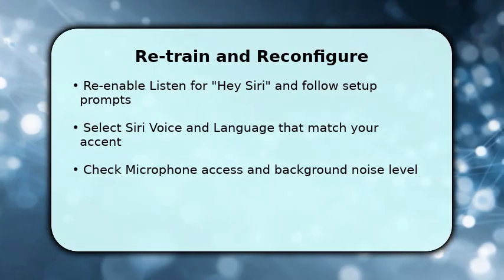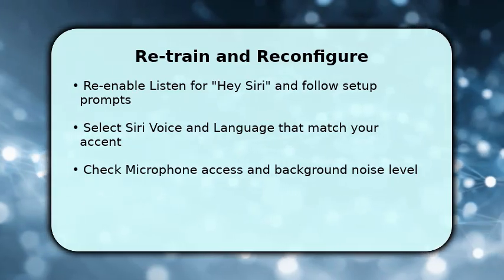How to Reset Siri Voice Recognition Iphone 16 - Step by Step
Learn the simple steps to reset your Siri voice recognition on iPhone 16. This video guides you through clearing cache, updating software, and retraining Siri with new phrases for improved accuracy.